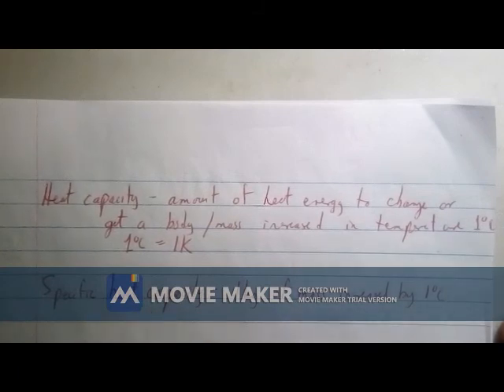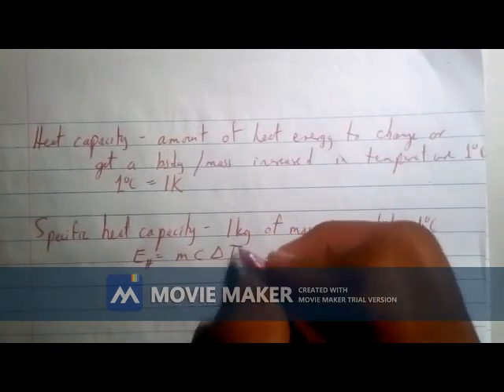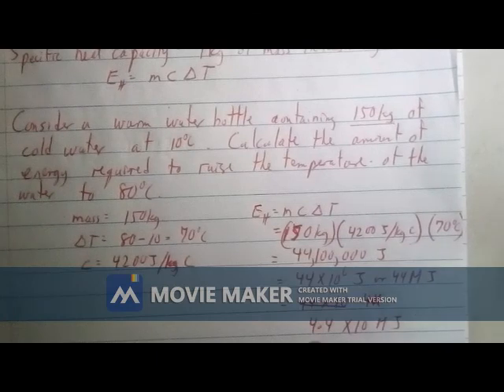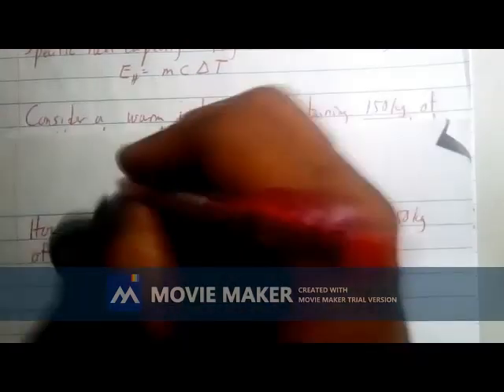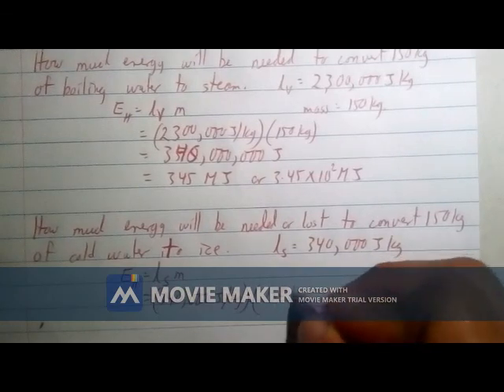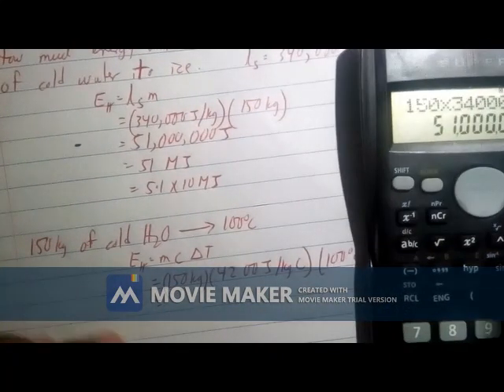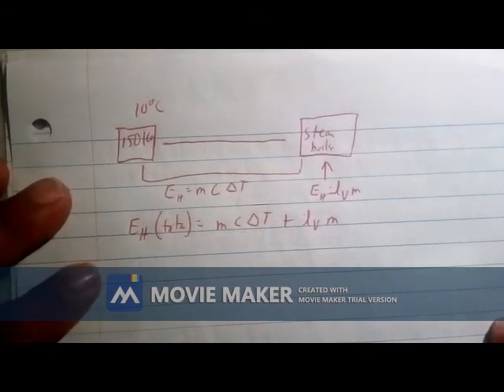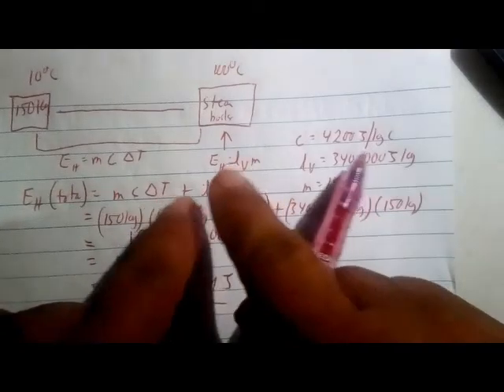ytb_3281735941_0